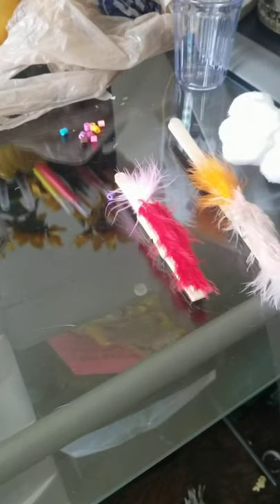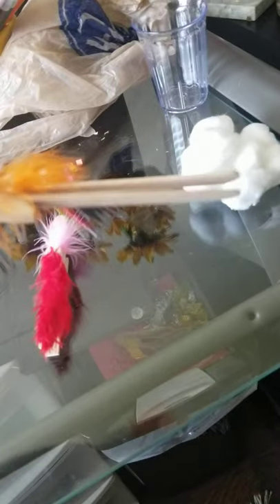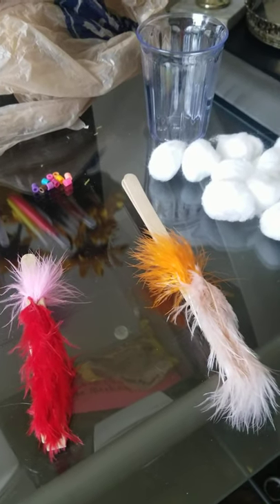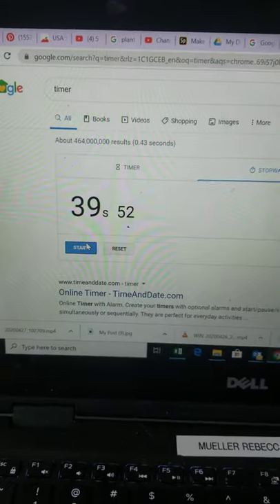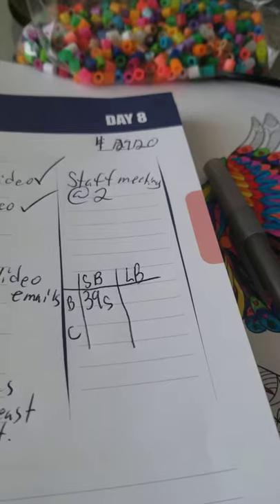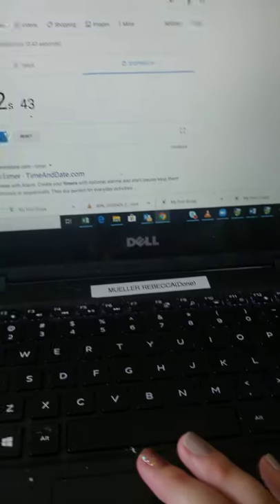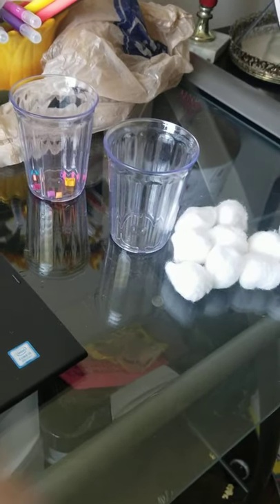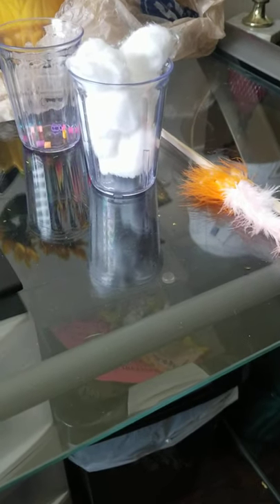Match That Beak Lab Demo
Hey Super Scientists! Today I am demonstrating a lab where we test how bird beaks impact what they can eat. Enjoy!